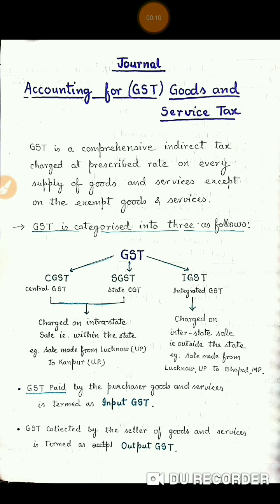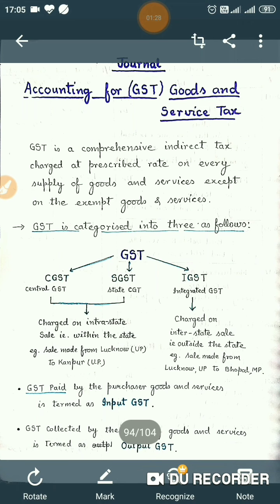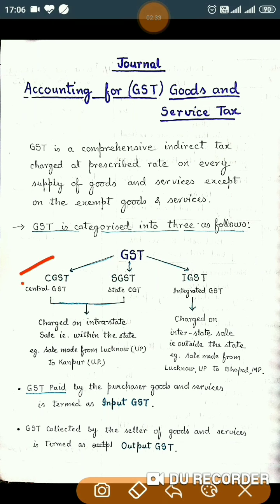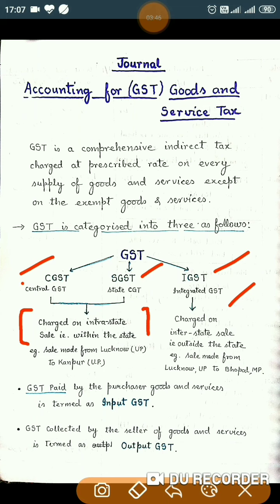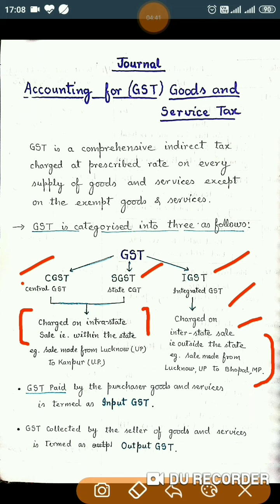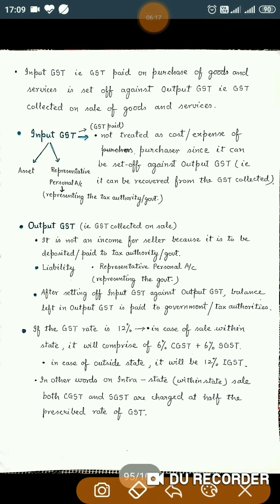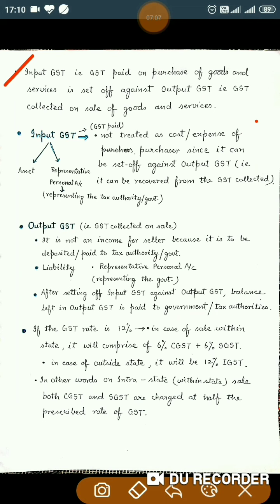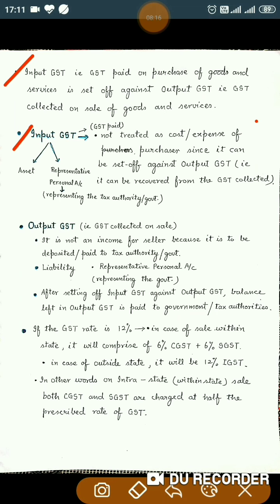Journal: GST accounting treatment -1